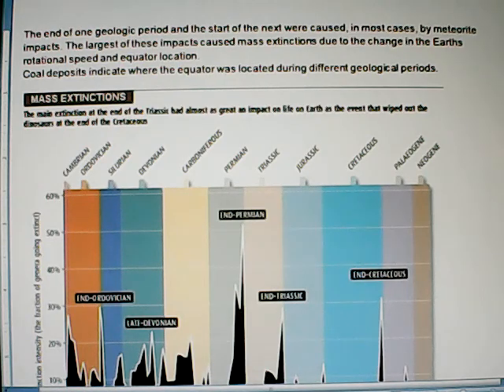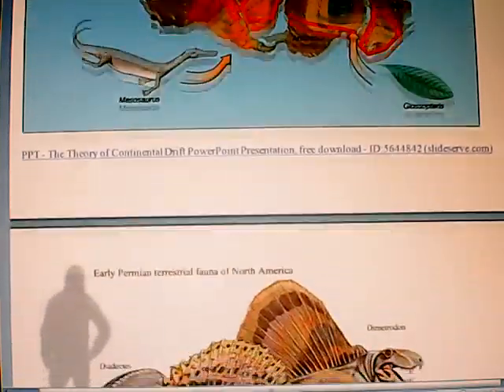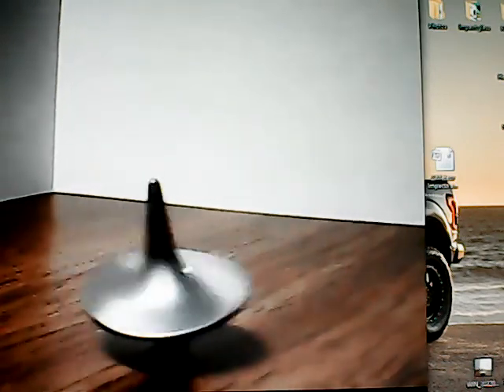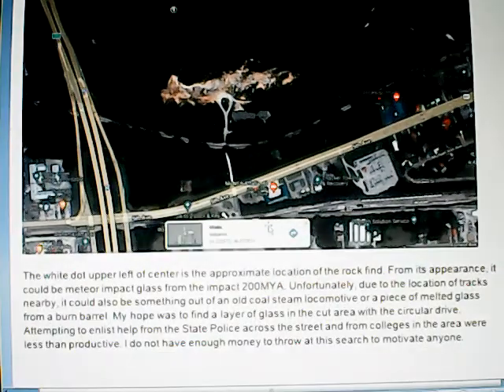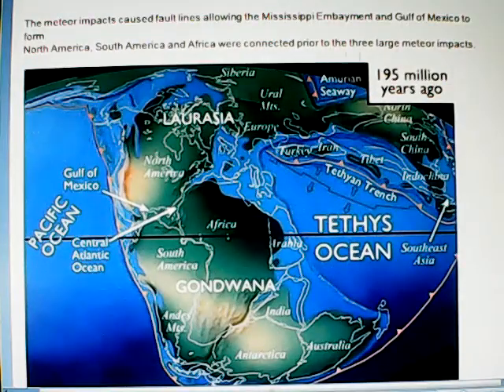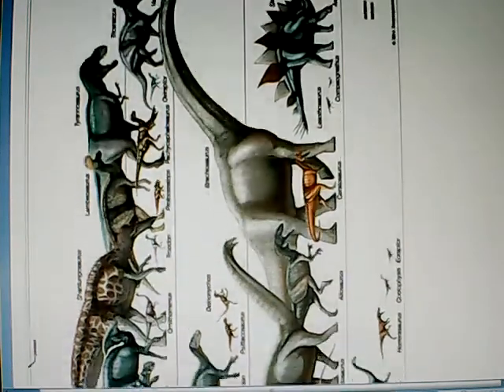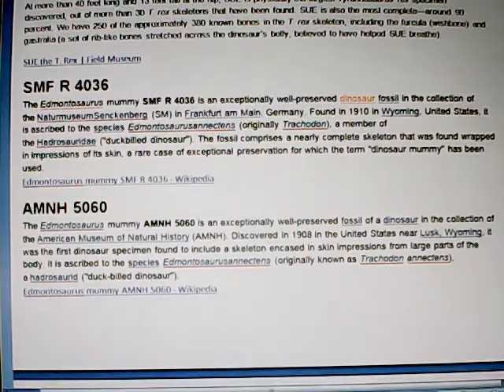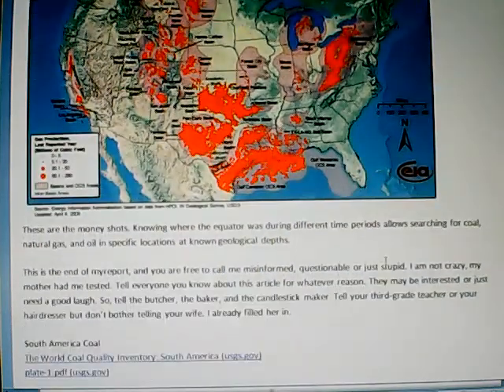Meteor Impacts and Coal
An explanation of how meteor impacts determine where coal deposits will form.